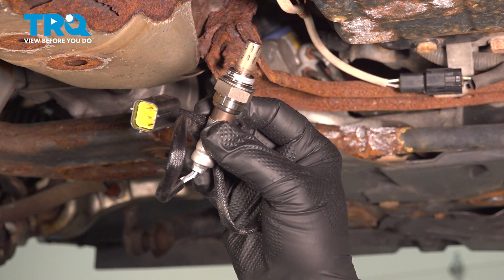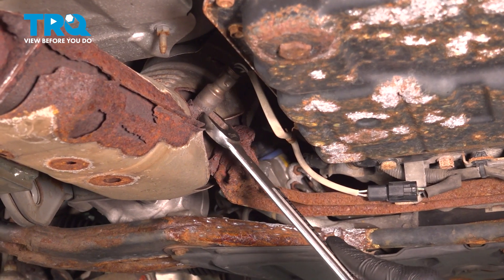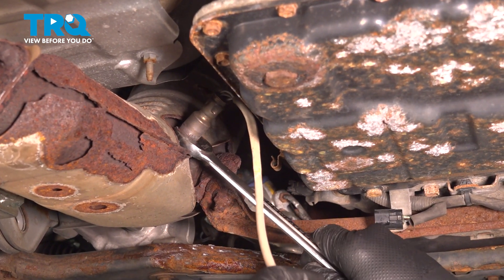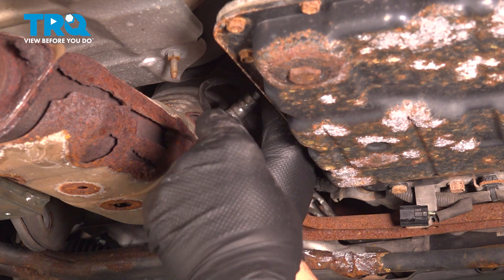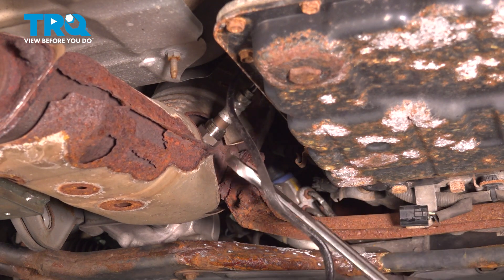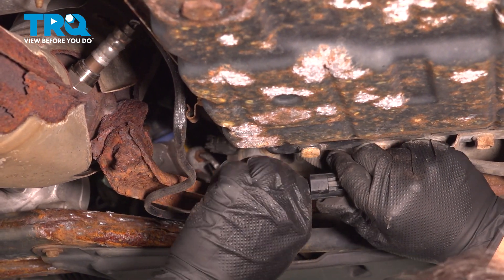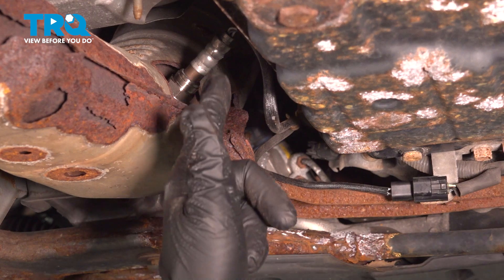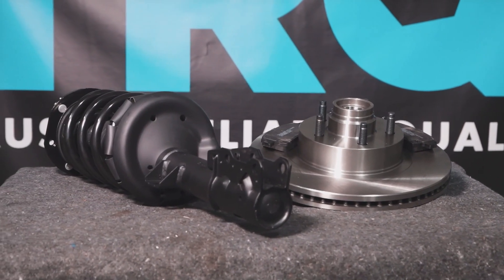How to Replace Downstream O2 Oxygen Sensors 2008-2013 INFINITI G37 3.7L V6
This video shows you how to install new downstream O2 oxygen sensors from TRQ on your 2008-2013 INFINITI G37 (3.7L V6). The Oxygen (O2) sensors help monitor the emissions system in your vehicle. They measure the amount of oxygen passing through the exhaust, which informs the computer about proper fuel/air mixture, and the condition of the catalytic converter. Over time, the sensors may fail due to contamination, or reaching the end of their service life. TRQ offers new O2 sensors made to manufacturer’s specifications.

2008 INFINITI G37
2009 INFINITI G37
2010 INFINITI G37
2011 INFINITI G37
2012 INFINITI G37
2013 INFINITI G37

Tools you will need:
• 22mm Wrench
• Deep 22mm O2 Sensor Socket
• Rust Penetrant
• Safety Glasses